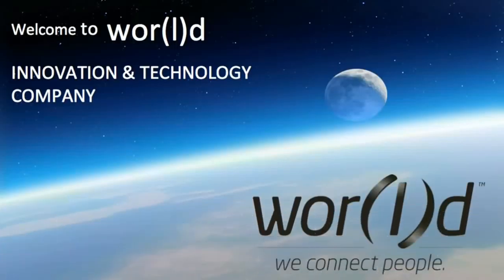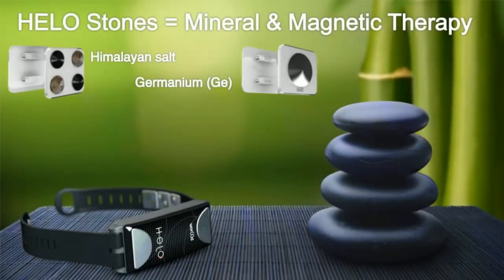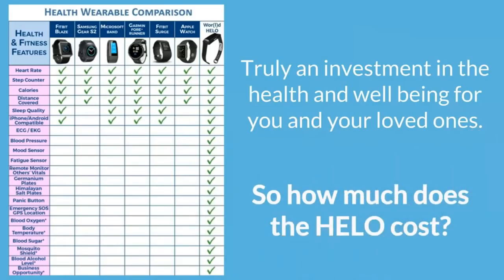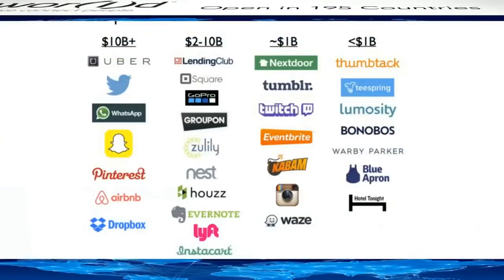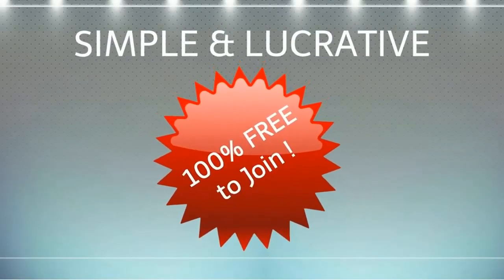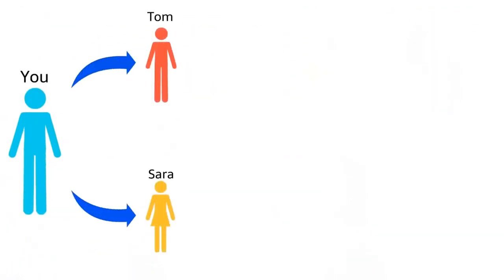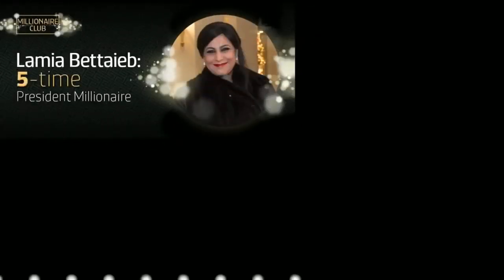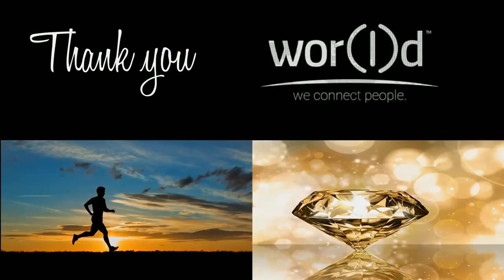HELO EXPLAINED IN 7 MINUTES